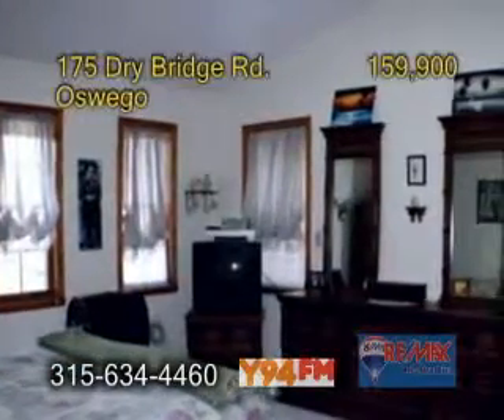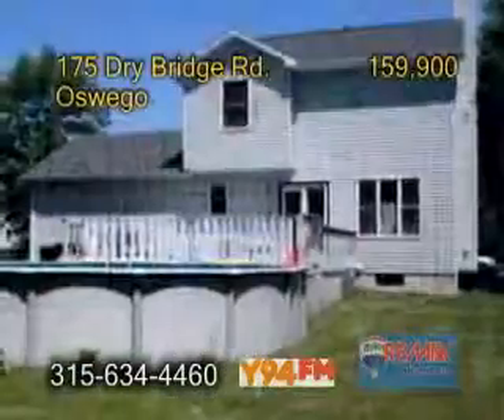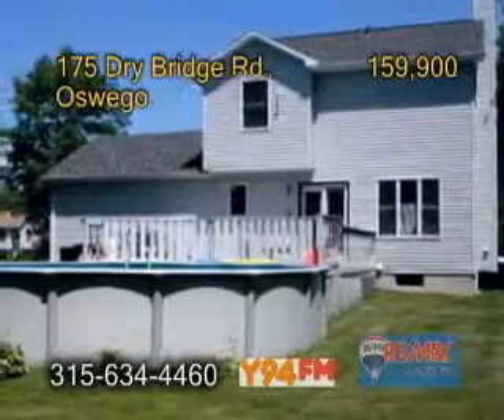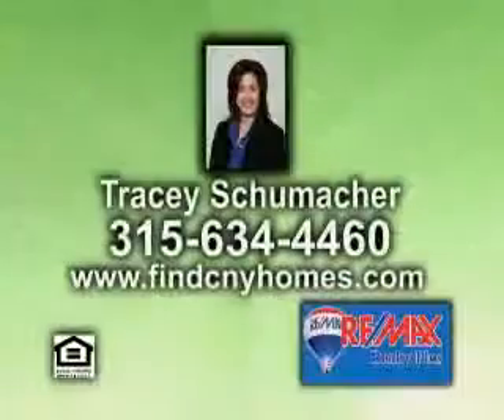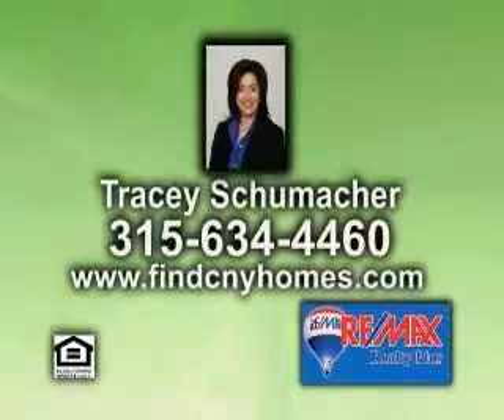Tracey Schumacher 175 Dry Bridge Rd